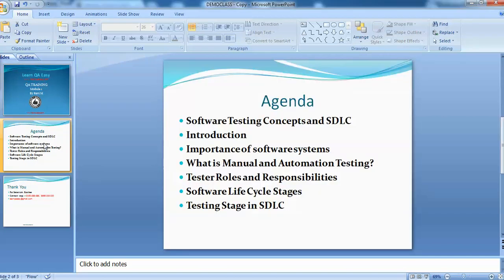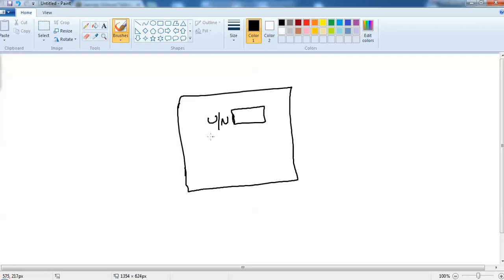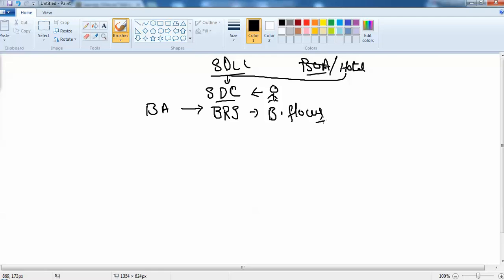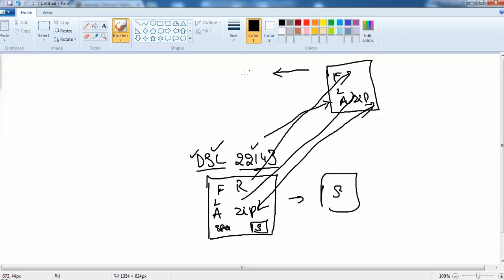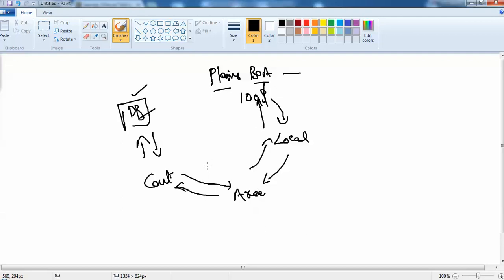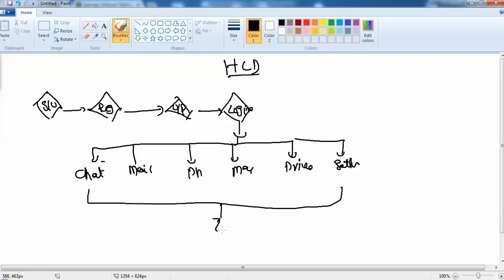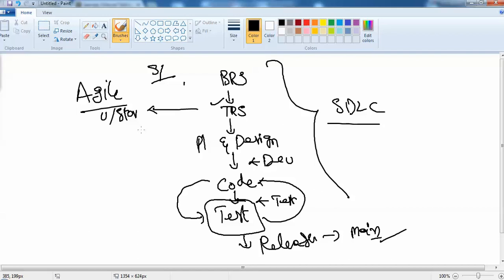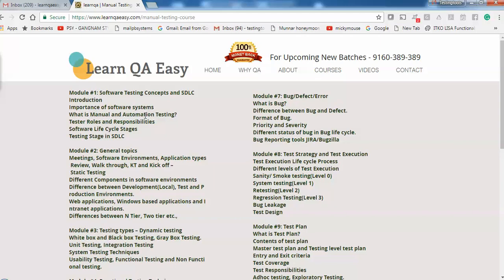LearnQAEasy - Manual Testing Module 1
Module #1: Software Testing Concepts and SDLC

Introduction

Importance of software systems

What is Manual and Automation Testing?

Tester Roles and Responsibilities

Software Life Cycle Stages

Testing Stage in SDLC